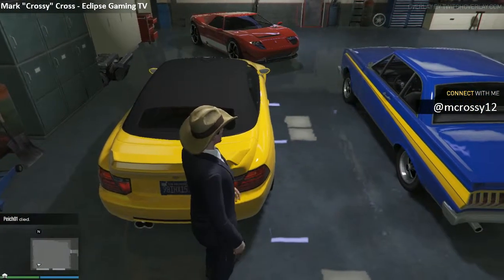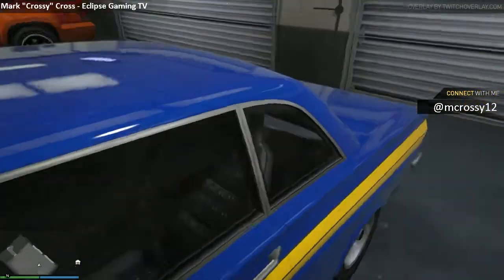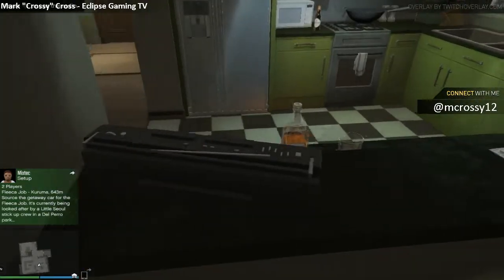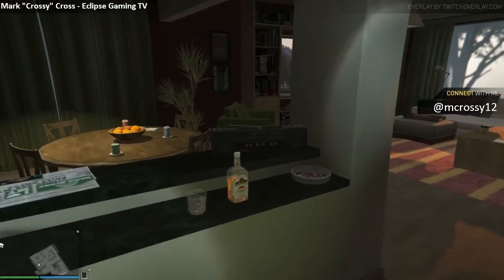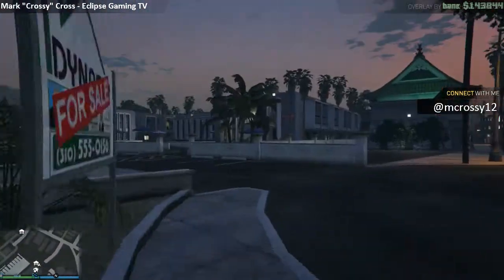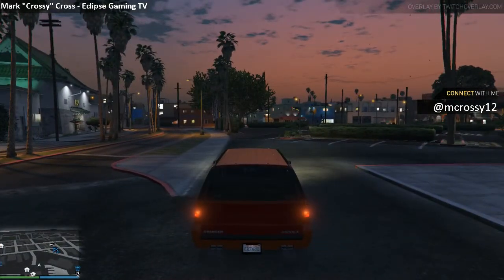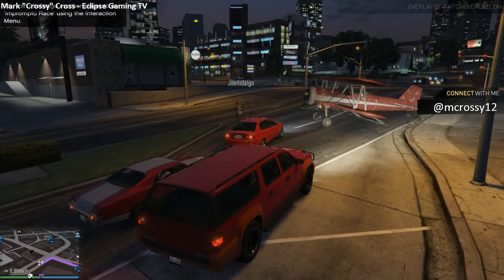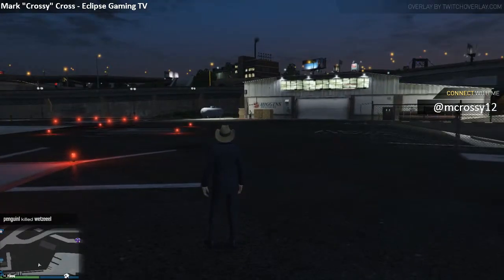GTA Online PC Launch Day - First Day in Los Santos (Apartment & Vehicles)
It's finally here, after several delays to the release date! I've had a busy first couple of hours on the game and have used my pre-order bonus to full effect already to grab myself some new threads, a roof over my head, and a ride or two to get me around. Let me know what you want to see from my adventures in Los Santos!